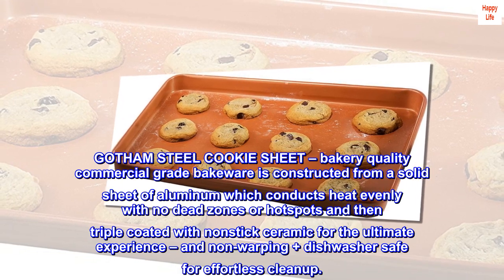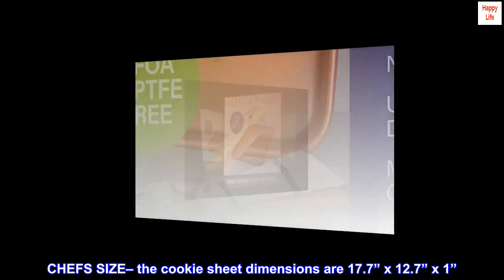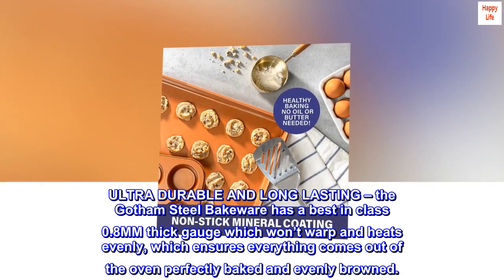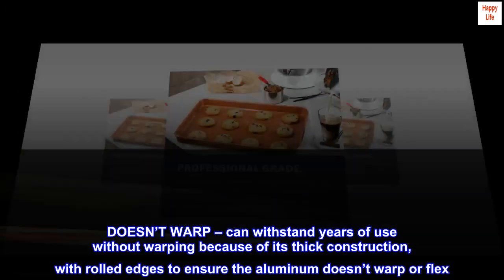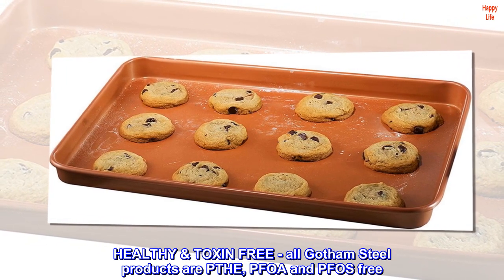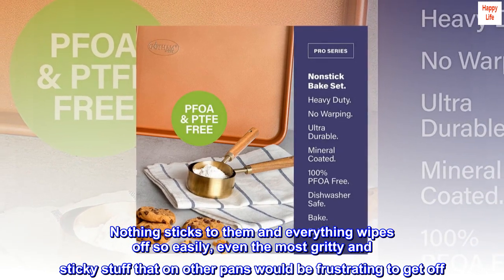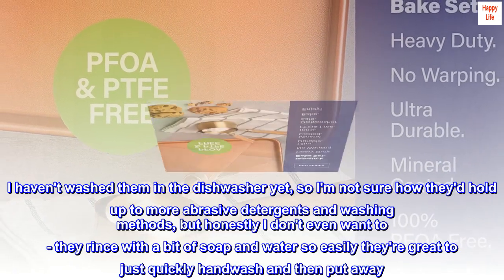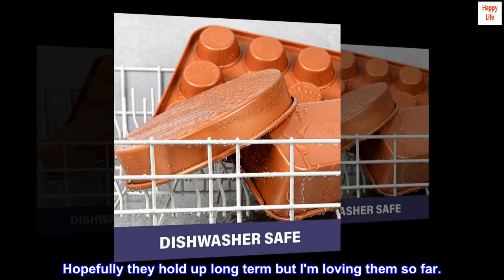Gotham Steel Bakeware Nonstick Cookie Sheet XL Baking Tray Even Heat & Non-Warp Technolog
GOTHAM STEEL COOKIE SHEET – bakery quality commercial grade bakeware is constructed from a solid sheet of aluminum which conducts heat evenly with no dead zones or hotspots and then triple coated with nonstick ceramic for the ultimate experience – and non-warping + dishwasher safe for effortless cleanup.
CHEFS SIZE– the cookie sheet dimensions are 17.7” x 12.7” x 1”
QUICK RELEASE NONSTICK – constructed from solid aluminum and coated with ceramic ensures the ultimate release -- everything just slides right off the surface, no need for baking sheets, oil or butter & completely dishwasher safe for effortless cleanup.
ULTRA DURABLE AND LONG LASTING – the Gotham Steel Bakeware has a best in class 0.8MM thick gauge which won’t warp and heats evenly, which ensures everything comes out of the oven perfectly baked and evenly browned.
DOESN’T WARP – can withstand years of use without warping because of its thick construction, with rolled edges to ensure the aluminum doesn’t warp or flex
METAL UTENSIL SAFE - scratch-proof & metal utensil safe
OVEN SAFE – high heat safe up to 500F
DISHWASHER SAFE makes for an effortless cleaning experience
HEALTHY & TOXIN FREE - all Gotham Steel products are PTHE, PFOA and PFOS free

Excellent nonstick product so far, cleans like a charm
The Gotham Steel baking accessories that I've gotten are fantastic so far. Nothing sticks to them and everything wipes off so easily, even the most gritty and sticky stuff that on other pans would be frustrating to get off. I haven't washed them in the dishwasher yet, so I'm not sure how they'd hold up to more abrasive detergents and washing methods, but honestly I don't even want to - they rince with a bit of soap and water so easily they're great to just quickly handwash and then put away. I've only had them for a few weeks but I've used all the items I got (this bread pan and also some baking trays) a number of times already and so far, so good. Hopefully they hold up long term but I'm loving them so far.